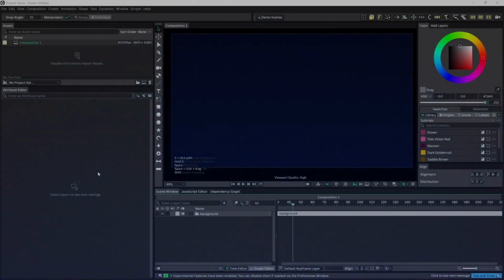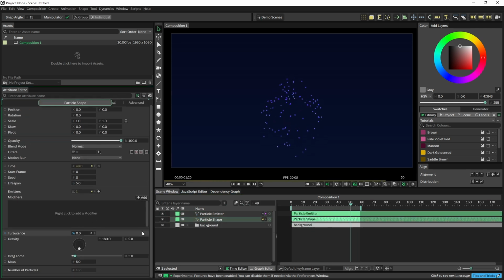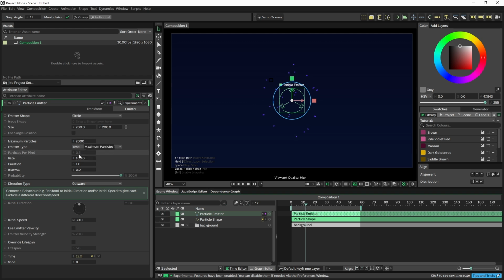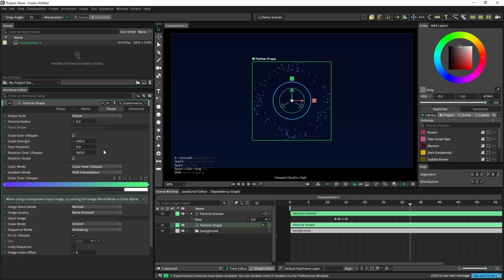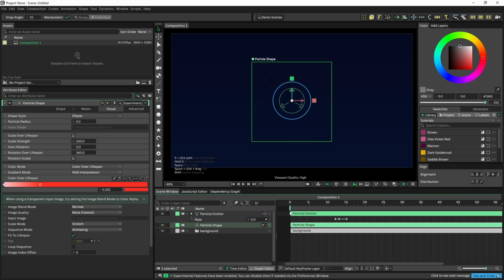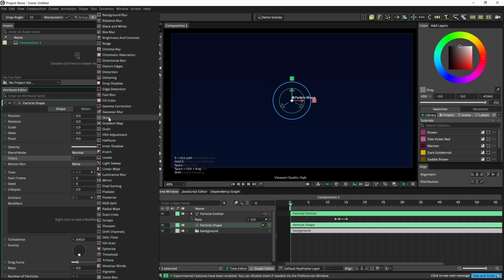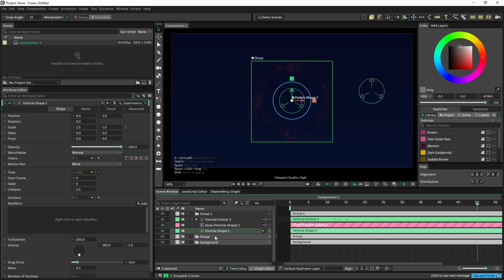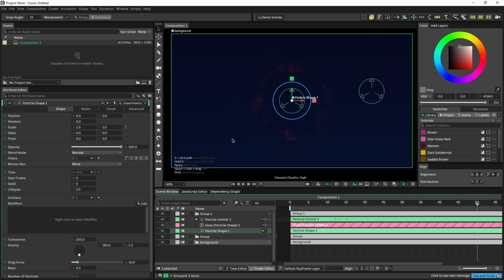Animate fireworks with particles | Cavalry tutorial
Use the particle system inside Cavalry to create interesting effects, such as fireworks and transitions.

00:00 Setting up the particle system
03:24 Duplicating particle groups
03:45 Adding motion blur